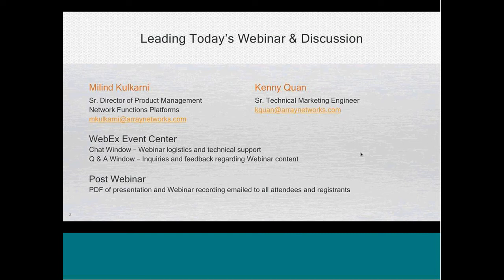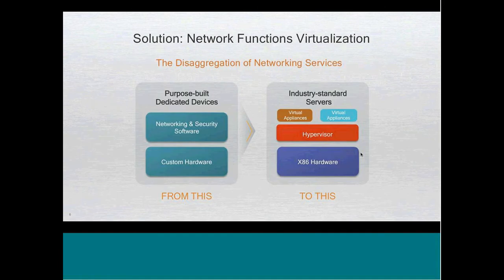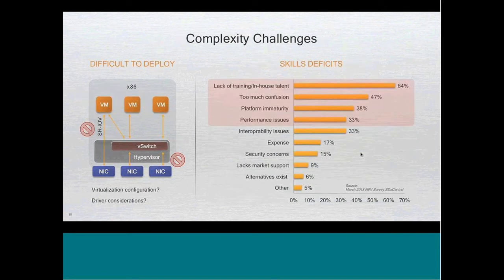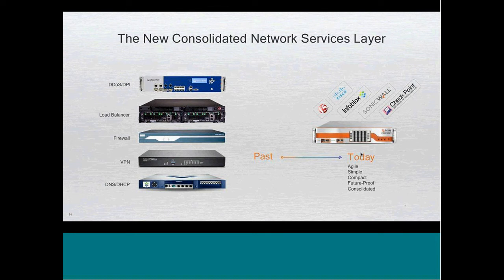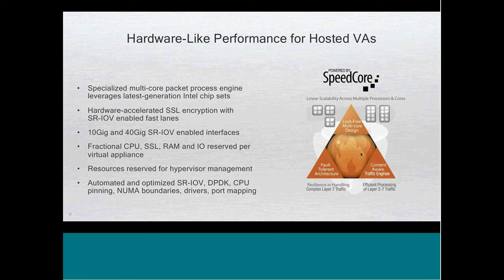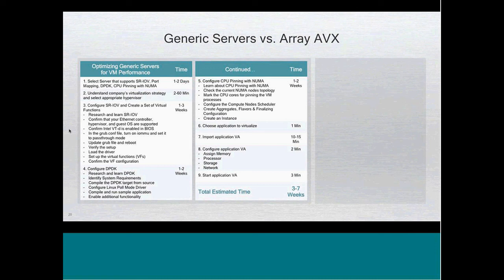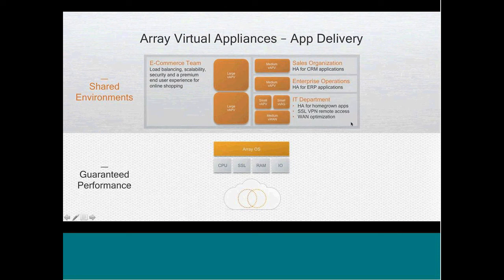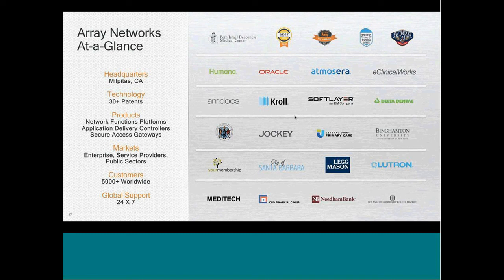Making Networking and Security Cloud Relevant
To meet the growing expectation for on-demand IT services – and to keep pace with private cloud initiatives and today’s DevOps culture – networking and security teams must embrace change. That includes adopting virtualization and hyperconvergence of networking and security. However, moving from hardware to virtual appliances can be complex, and often comes at the expense of performance. Watch this video to learn about Array’s Network Functions Platform – an enterprise hyperconvergence platform for networking and security. Similar to the value Nutanix, Simplivity and Cohesity bring to storage and compute, Array Network Functions Platforms solve performance and complexity challenges for businesses seeking to virtualize networking and security infrastructure.